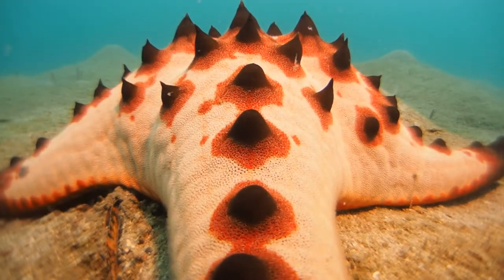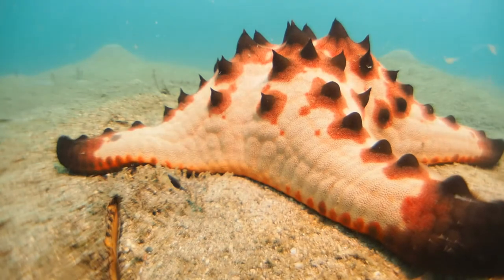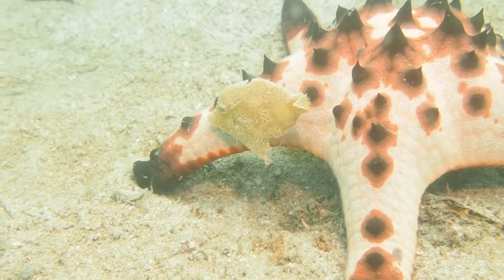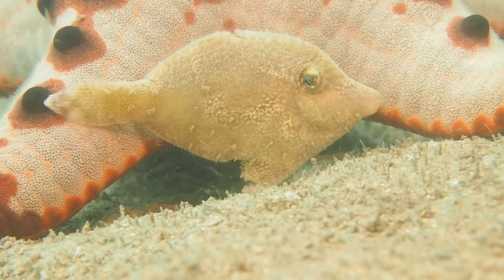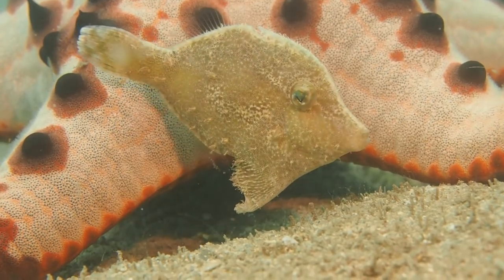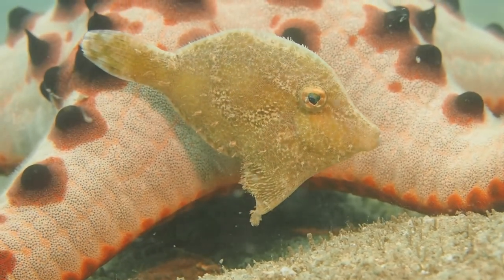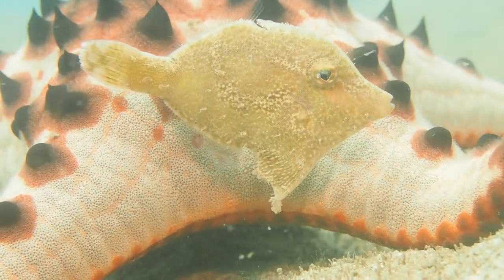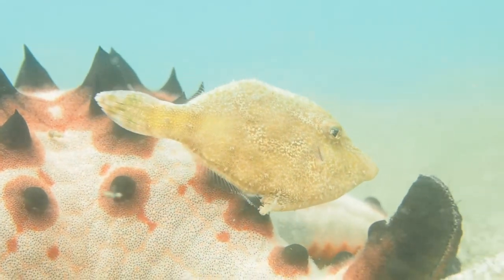Filefish Hiding Around Sea Star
Protoreaster nodosus, chocolate chip sea star serving as a hiding spot for a bristle tail filefish, Acreichthys tomentosus. Bolinao, Pangasinan, Philippines, filmed on scuba in their natural environment with an Olympus EM1.